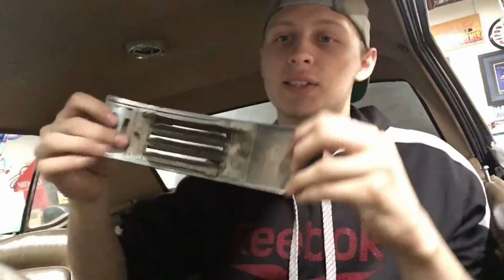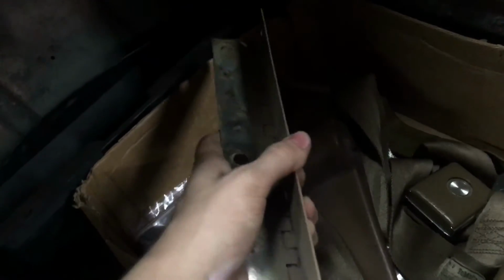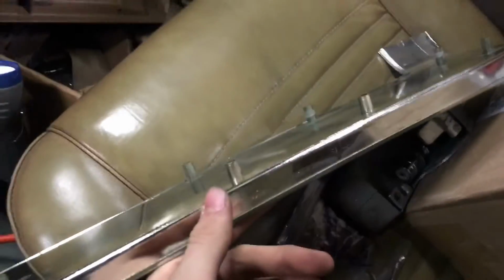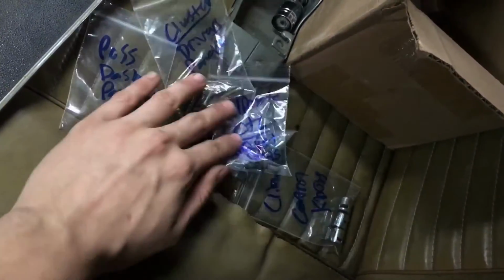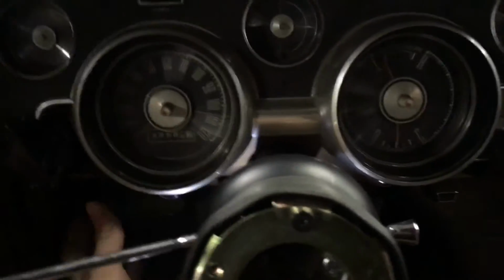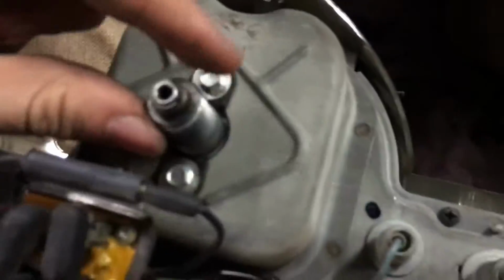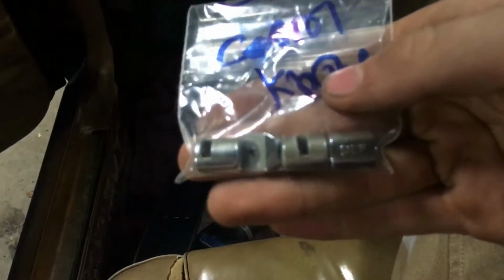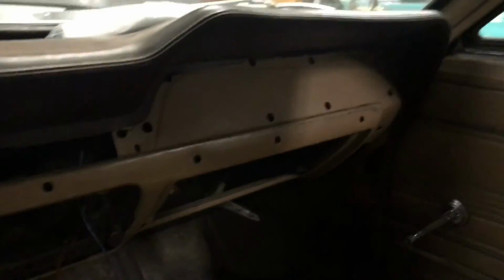1967 Mustang Dash panel and cluster disassembly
Pulled out the dash paneling of the 67' Mustang (Turd Bucket), yes the floor boards are done and all welded in and I apologize for not making a video on that!